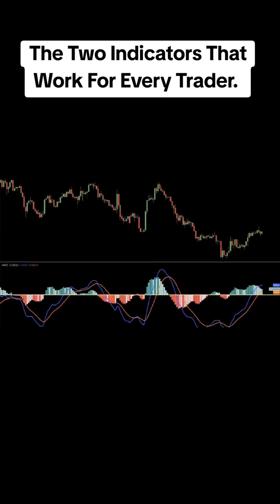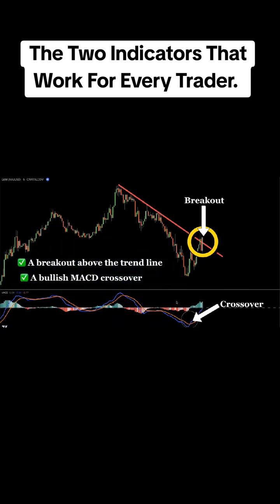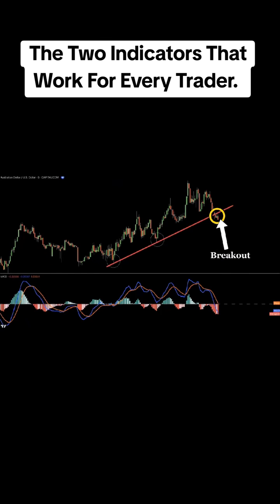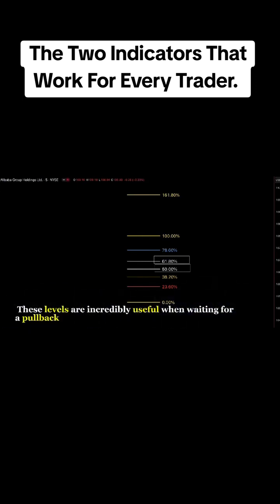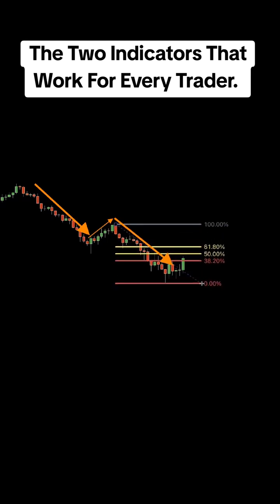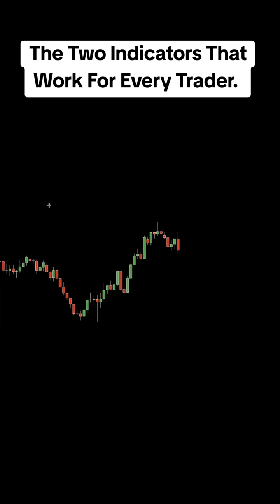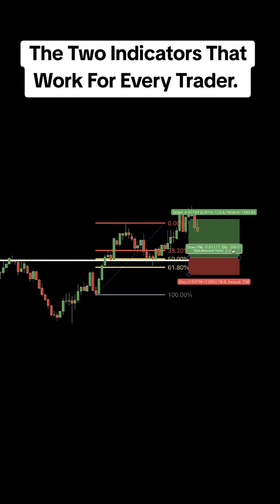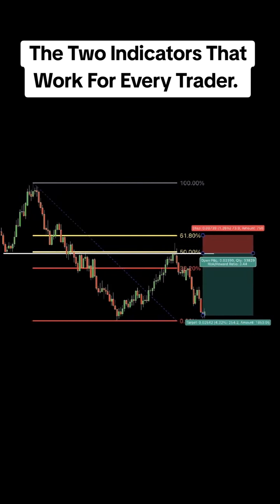The Two Indicators That Work For Every forex Trader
The Two Indicators That Work For Every Trader fypsg forex forexstrategy scalpingstrategy scalping strategy smc ob ici mss impulse chinaa